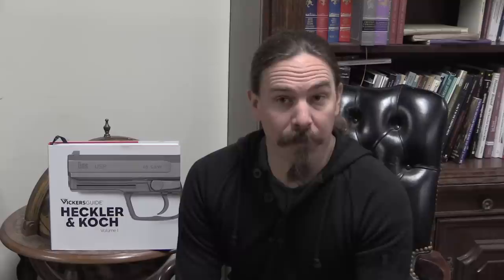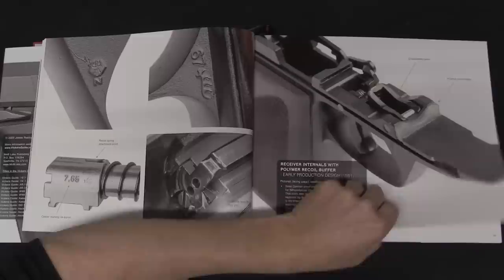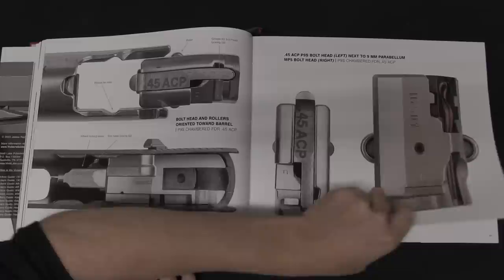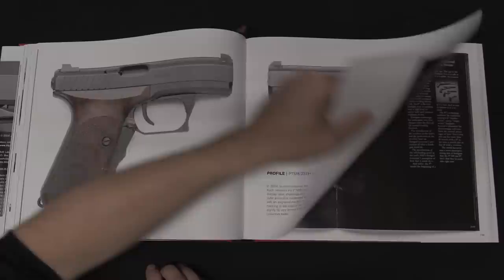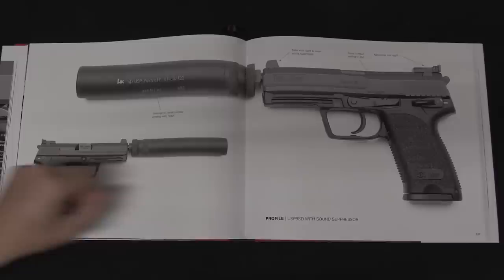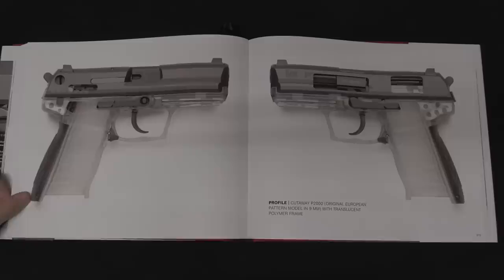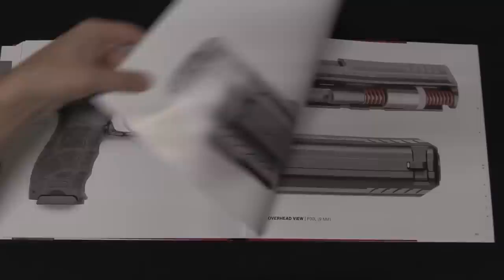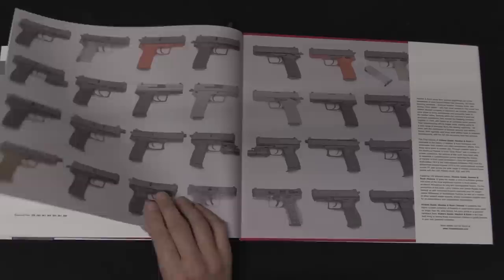Book Review: Vickers Guide Heckler & Koch Volume 1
The Vickers Guide series of books by Larry Vickers and James Rupley began as beautifully photographed firearms art books - and that's all they claim to be today. However, with the release of Heckler & Koch Volume 1, the series is doing something really cool: it's leaning into the reference/research realm without compromising its artistic vision. This book includes a third coauthor, James Williamson of Teufelhund Tactical. Between him and Vickers, this book has a remarkable amount of detailed information about the history and development of H&K handguns.

Hanguns, I should say, are the subject of this volume - SMGs and long guns will apparently be covered in Volumes 2 and 3 (yet to be published). Here we start with the HK4 (essentially an improved version of the Mauser HSc), move through H&K's classic non-Browning action designs like the VP70, P7, and P9, and then into the USP series. The Mk 23 is covered in its own specific chapter, and the modern H&K commercial pistols are explored in detail as well (P2000, VP9, P30). The development of the HK45 is also covered in detail, as Larry Vickers was heavily involved in that program.

Frankly, I wish I'd had this book available when I was filming some of my older H&K handgun videos. It has more information than most of the reference books out there, and is an excellent resource for better understanding how H&K has approached the handgun market and handgun design.

Forgotten Weapons
6281 N. Oracle 36270